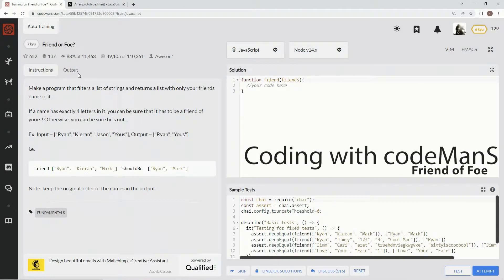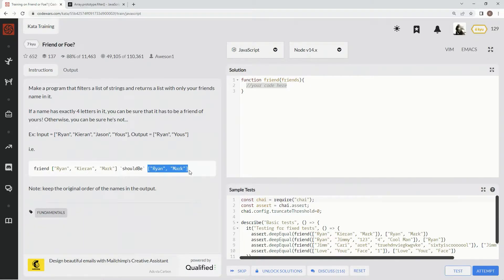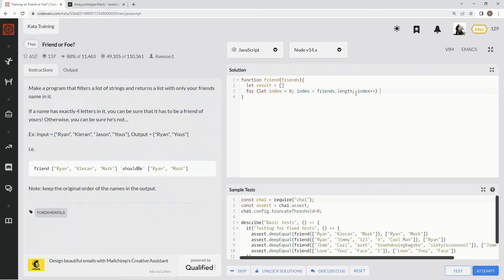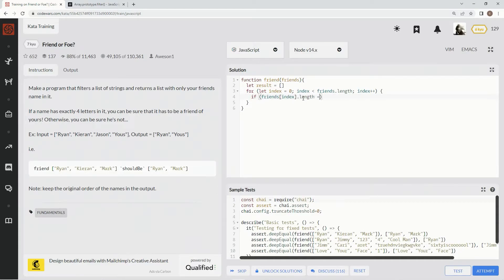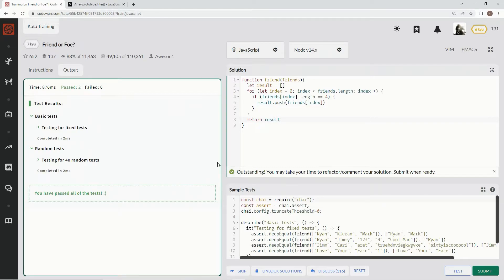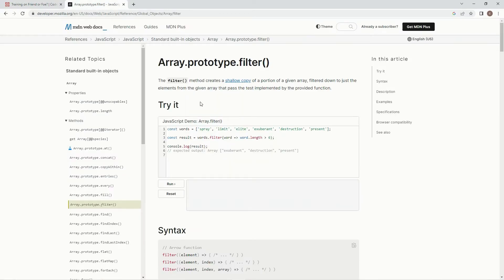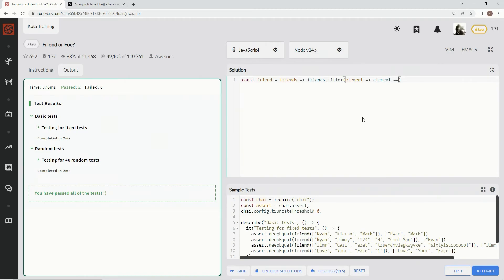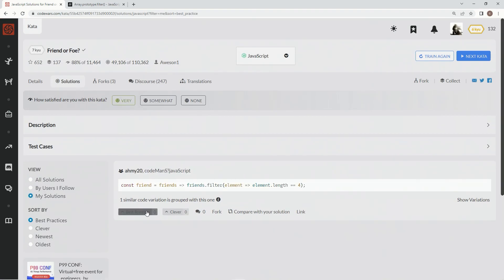Codewars 7 kyu Friend or Foe JavaScript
this one uses the filter() method